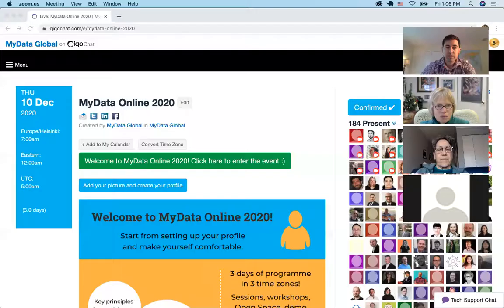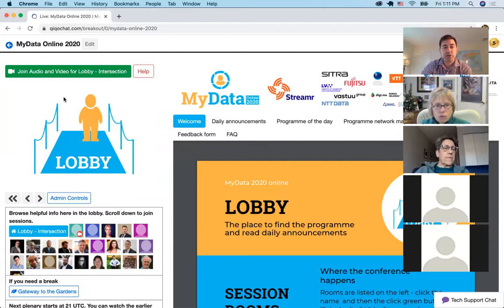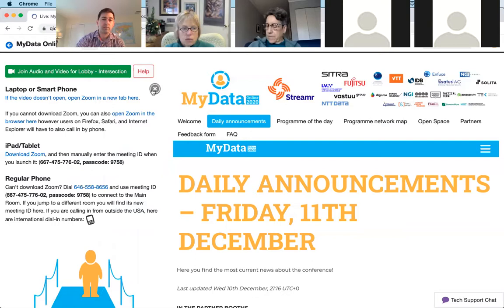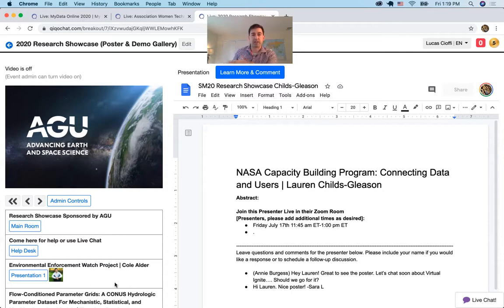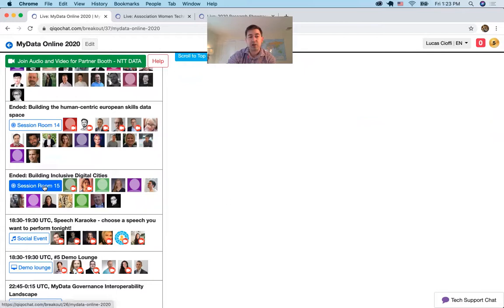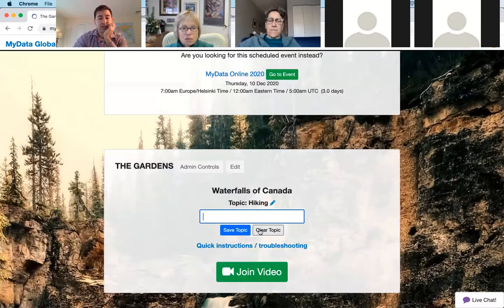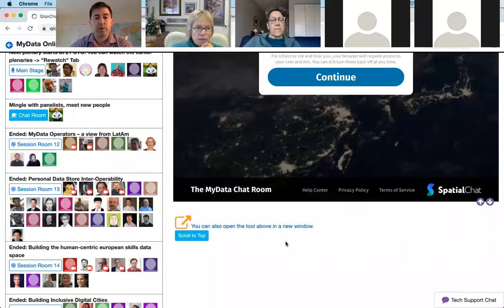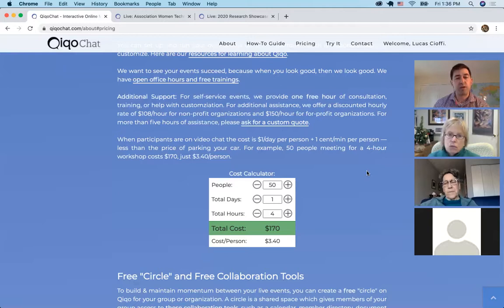Live Walk-Through of a 500-person Online Conference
You can learn more about Qiqo at our open office hours and free trainings